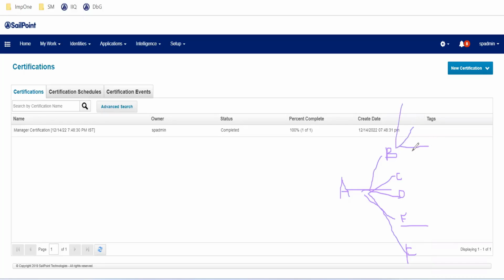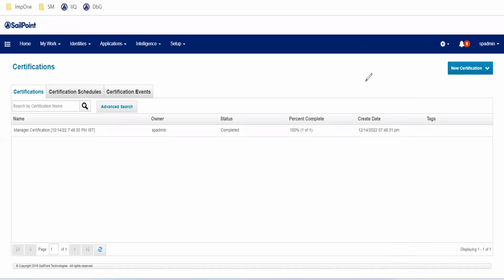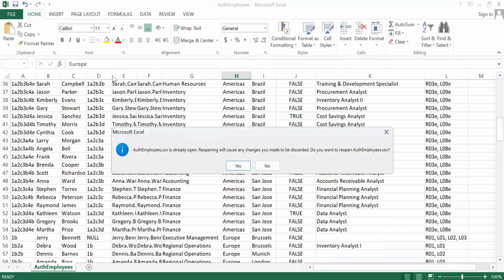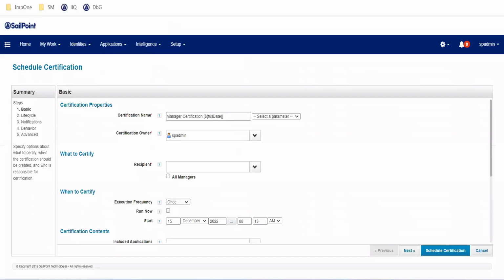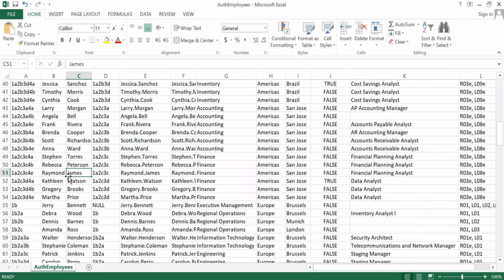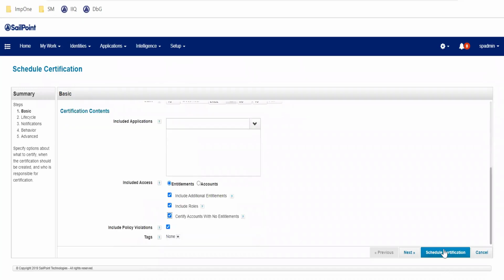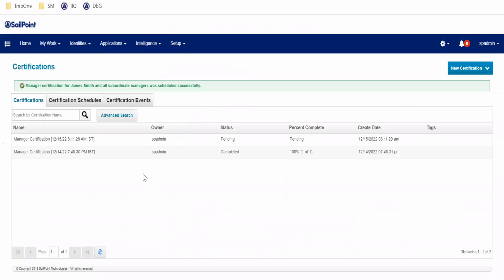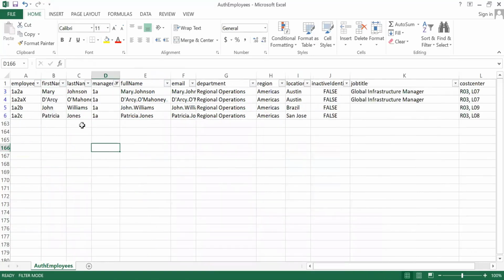Sailpoint Manager Certification Scenario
What you'll find here:
24*7 tool access
Live-training sessions
Certification Guidance

What is this SailPoint Certification all about?
1. The manager certification will trigger not only for the selected person but for all their subordinates, who are also managers.
2. Five certifications will be generated if a manager is selected for certification.
3. The first certificate will be for the senior manager.
4. The remaining five certificates will be for the managers reporting to the senior manager.
5. For the scenario where six certifications were triggered, the fifth certificate should be for the manager who is reporting to the senior manager and managed by the first manager.
6. To validate whether a subordinate manager is still reporting to the manager, they need to confirm if the subordinate manager is still working in their department.
7. The next step is to trigger the certifications for the six managers (including the manager who submitted the access request and the manager they report to).
8. You can run the entitlement validation to check if there is any entitlement to be granted.
9. Five access reviews will be generated for the six managers - one access review for the senior manager and four access reviews for the managers reporting to the senior manager.
10. If a subordinate manager is reporting to another manager, they will also need to be validated to confirm that they are still reporting to the manager who submitted the access request. in Sailpoint